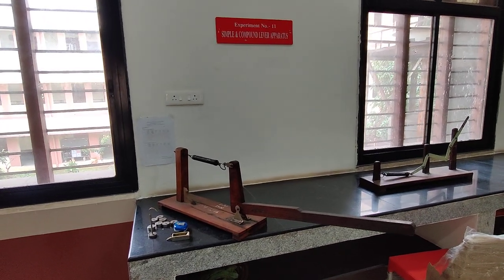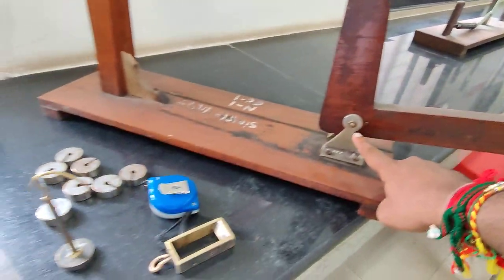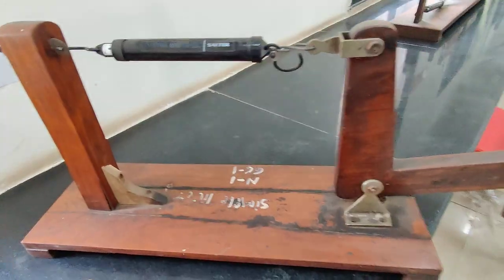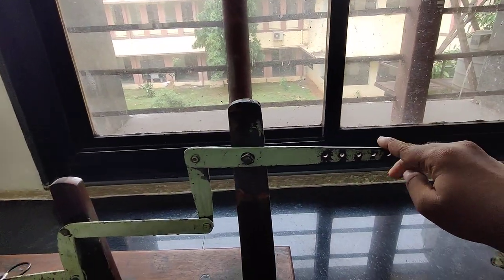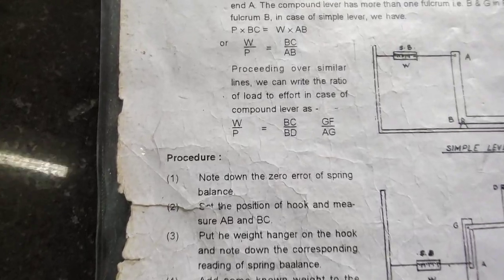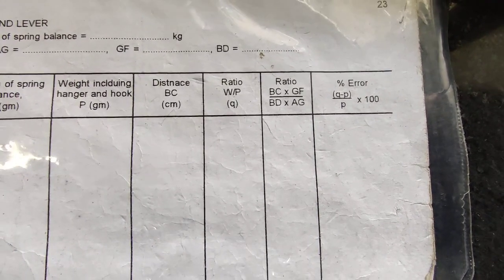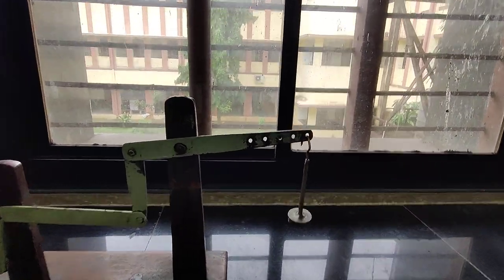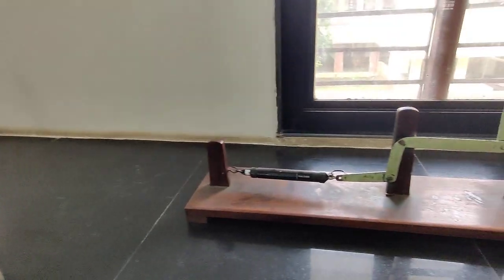Simple and Compound Lever